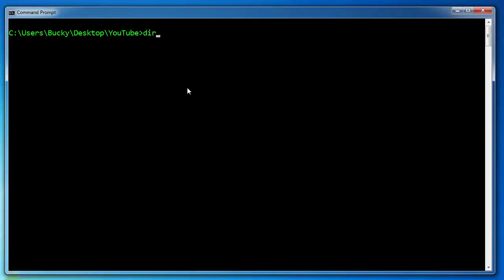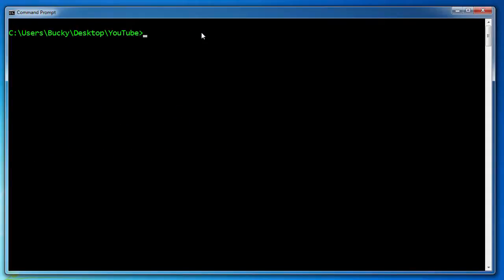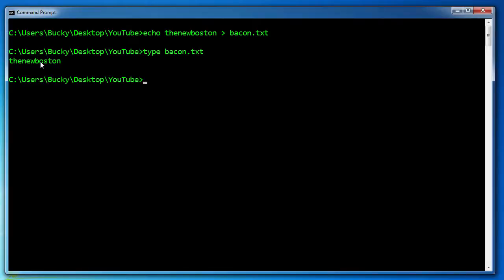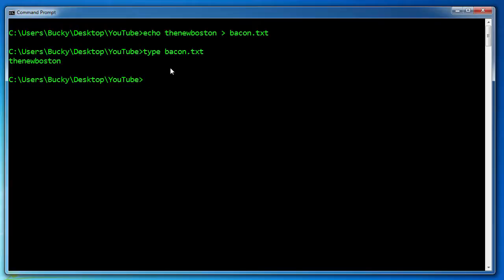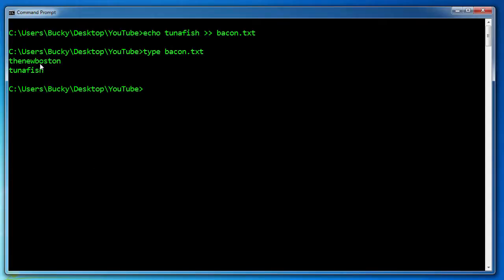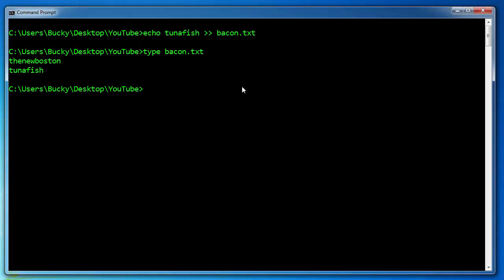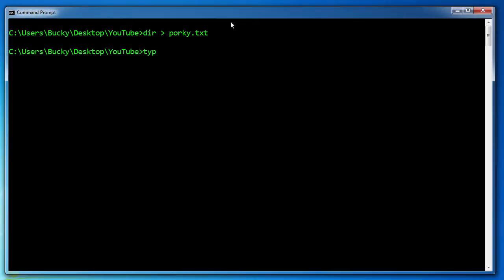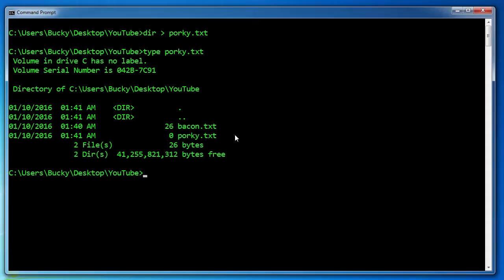Windows Command Line Tutorial 8 Deleting and Appending to Files